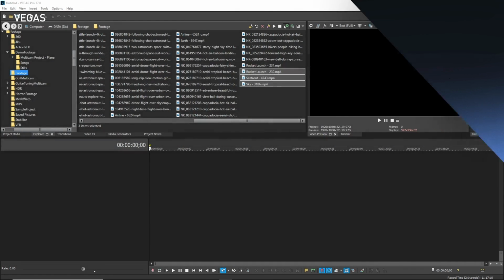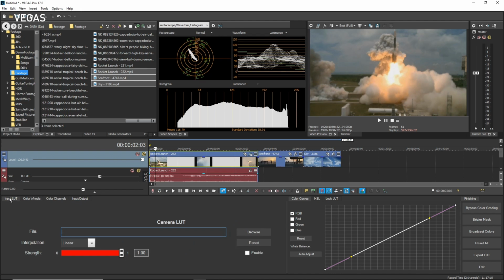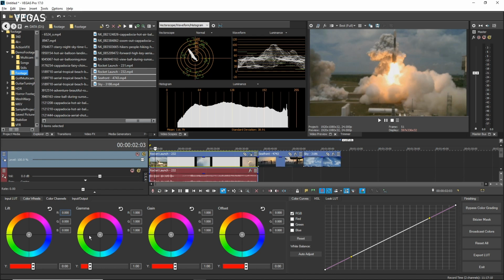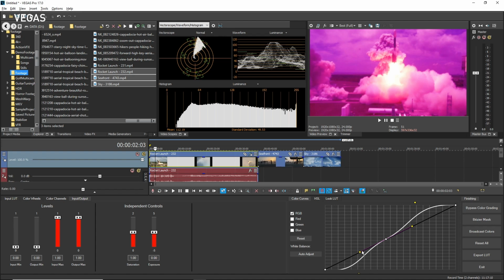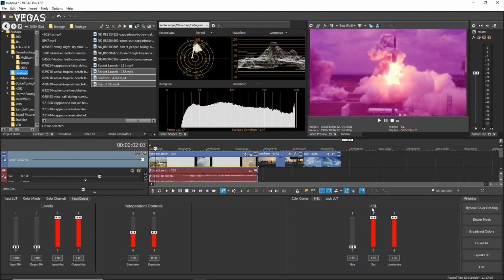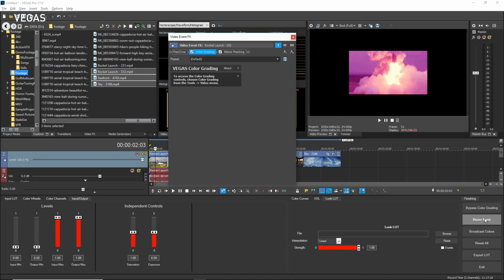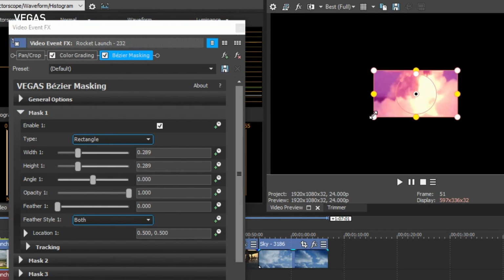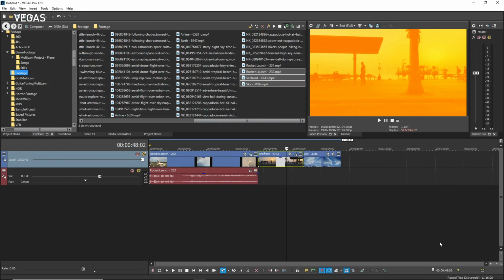VEGAS Pro 17 INT Tutorial Grading panel